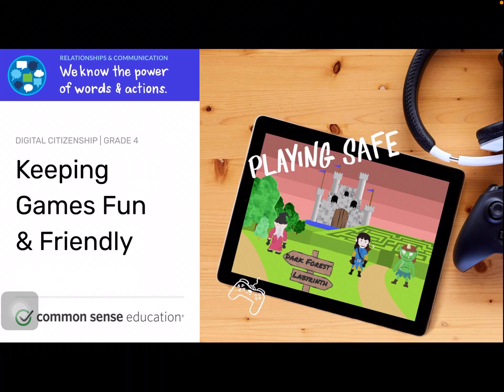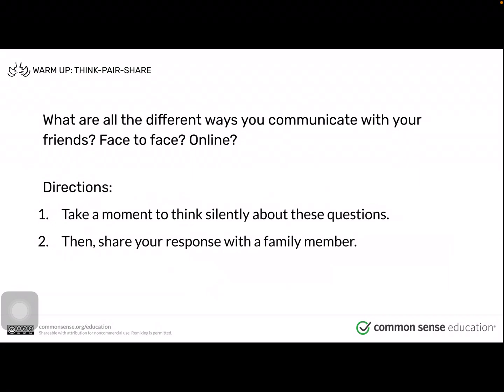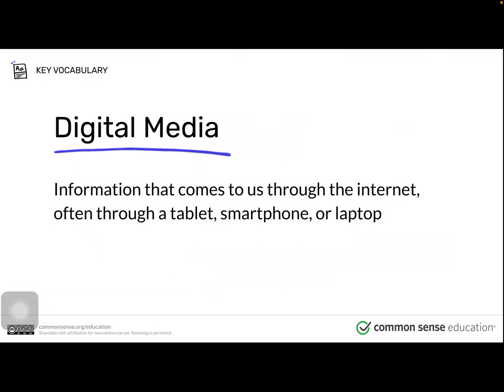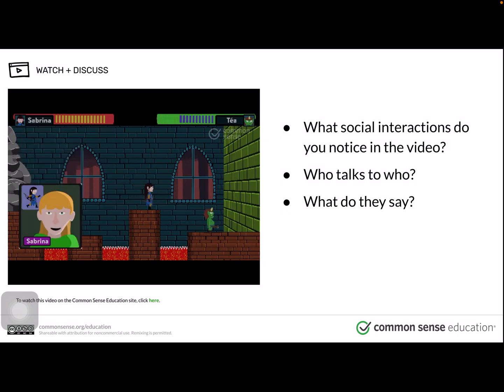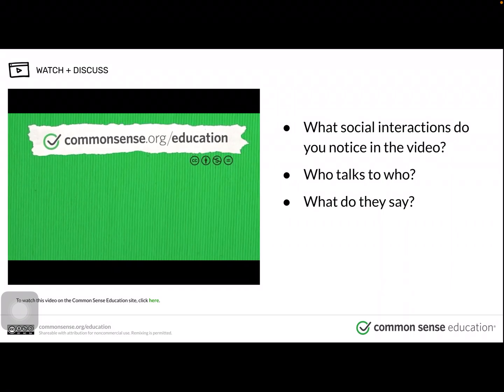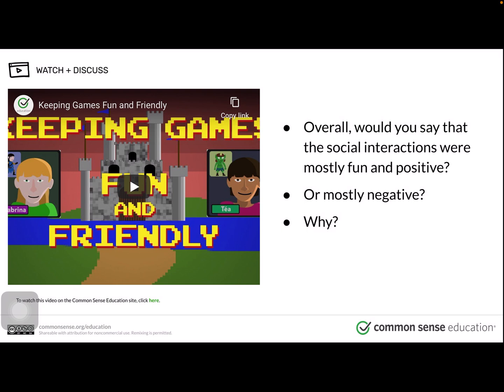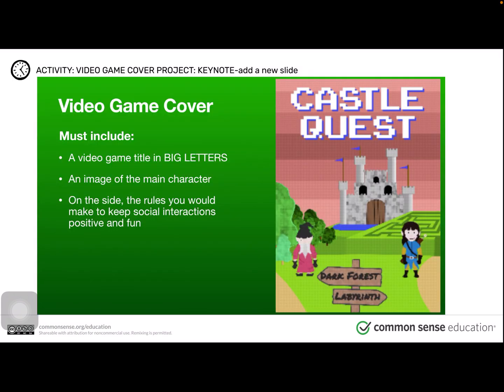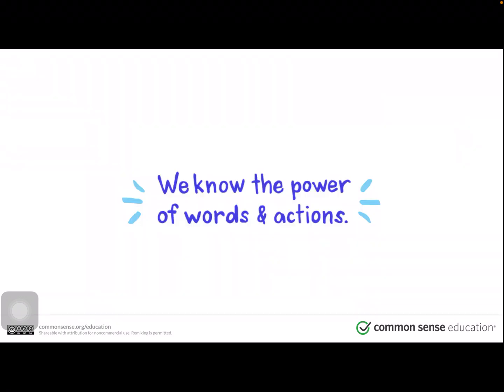Lesson 4: Keeping Games Fun and Friendly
This is the fourth Digital Citizen lesson for grades 4/5 called "Keeping Games Fun and Friendly"